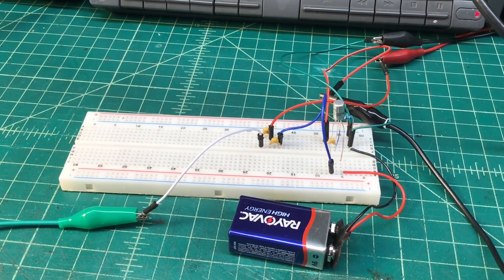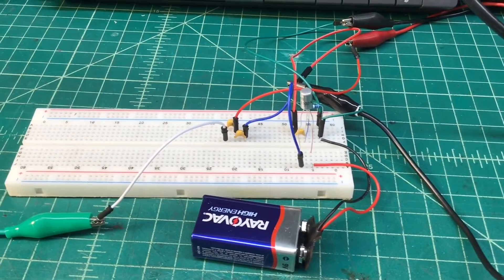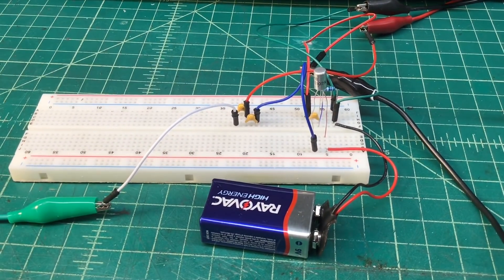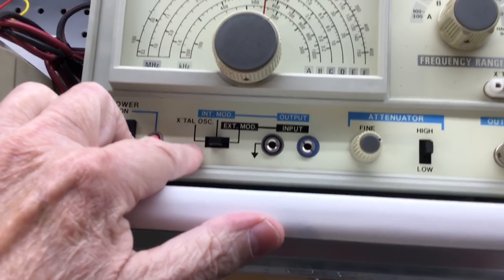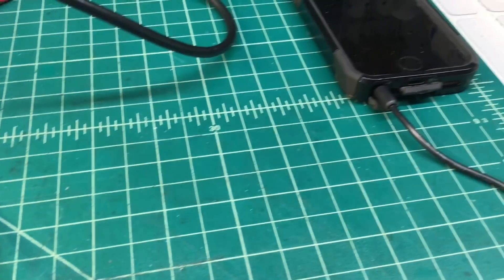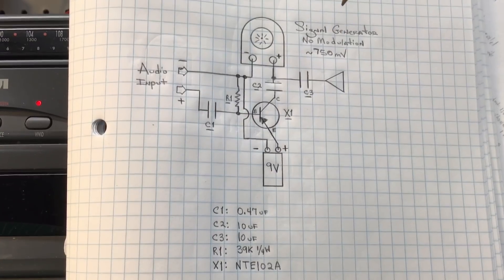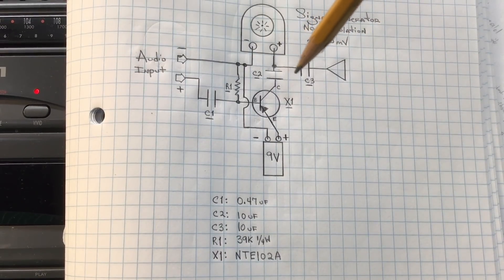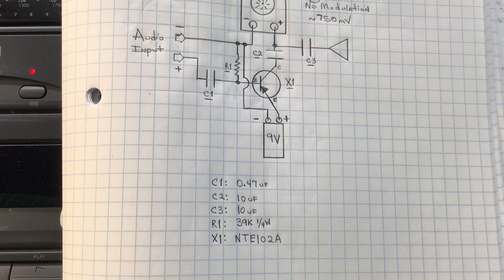AM Transmitter = RF Signal Generator + Audio Amplifier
Using the oscillator function of my signal generator coupled with a simple audio amplifier provides a low budget method for transmitting a AM signal a few feet away.

Thanks again to Marty for catching the design flaw and bringing this to my attention.

YouTube Music:
Chances by Silent Partner